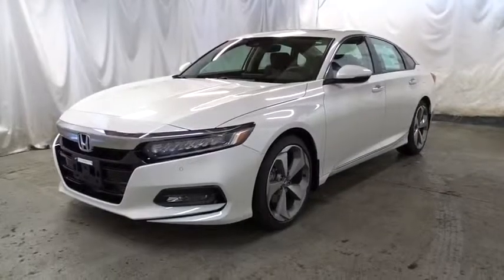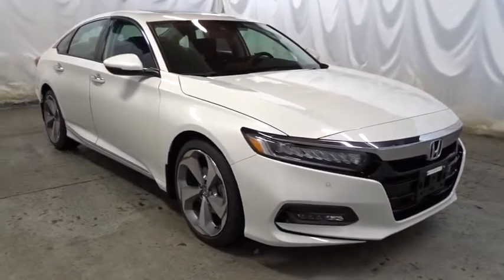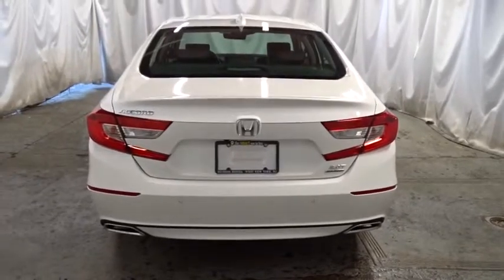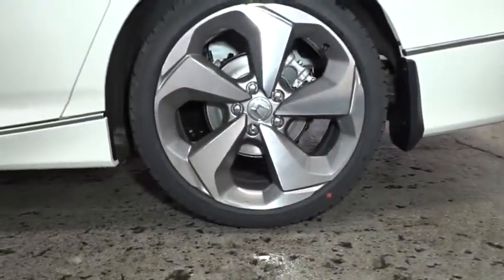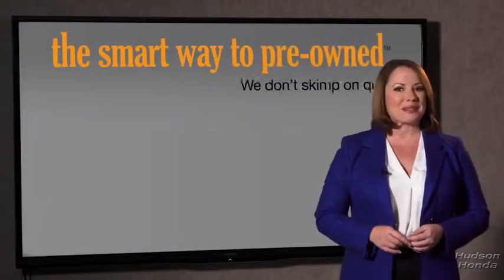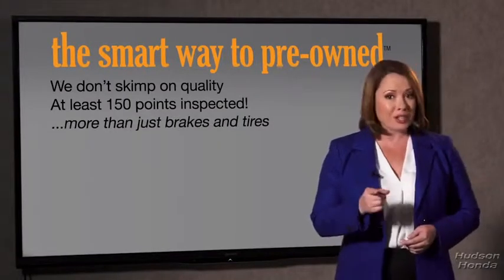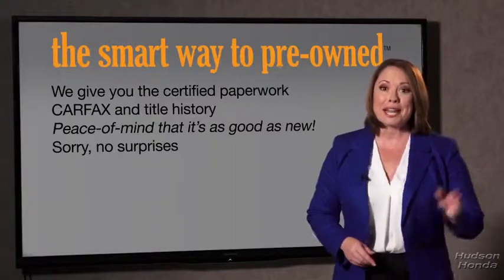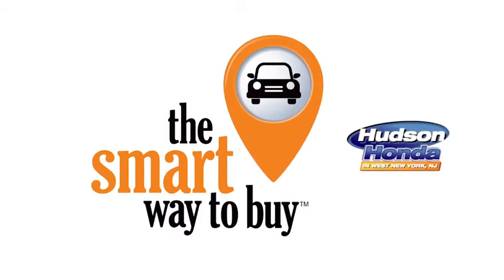2019 Honda Accord Sedan Hudson, West New York, Jersey City, Tenafly, Paramus, NJ H0KA020408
2019 Honda Accord Sedan available in Hudson, New Jersey at Hudson Honda. Servicing the West New York, Jersey City, Tenafly, Paramus, NJ area.
2019 Honda Accord Sedan Touring 2.0T - Stock#: H0KA020408 - VIN#: 1HGCV2F90KA020408

Hudson Honda
6608 John F Kennedy Blvd

The Smart Way To Buy! Are you tired of hidden fees and bogus rates ruining your search process? Now there's a way to avoid all of the nonsense. Introducing the smart way to buy from Hudson Honda The advantages of the smart way to buy are endless. There is no pressure throughout your search. You can finally feel at ease when purchasing a car. Since there are no hidden fees, there are no surprises or gimmicks revealed when you finally make a decision. Hudson Honda salespeople are direct and value your time, so there is no back and forth or confusion. They know it's necessary for you to feel comfortable during the buying process and want to be trusted. The smart way to buy is smart for a reason. The team at Hudson Honda does Internet research every day to discover the right price for you. They make sure to look at competitors' pricing and numbers from industry experts so you can feel confident that you're getting the best offer possible. The main factors that contribute to your final cost are market value, product availability, days' supply in the market and the product age, color and equipment. It's easy to feel secure with the smart way to buy. Why spend more money than you have to? This Honda Accord Sedan will help you keep the extra money you'd normally spend on gas. The look is unmistakably Honda, the smooth contours and cutting-edge technology of this Honda Accord Sedan Touring 2.0T will definitely turn heads. There is no reason why you shouldn't buy this Honda Accord Sedan Touring 2.0T. It is incomparable for the price and quality. The 2019 Honda exterior is finished in a breathtaking White, while being complemented by such a gorgeous BLACK interior. This color combination is stunning and absolutely beautiful!
Honda HD Digital Traffic Real-Time Traffic Display,2 LCD Monitors In The Front,Performance Speakers,Radio w/Seek-Scan and Clock,Radio: 450-Watt AM/FM/HD Premium Audio System -inc: 10 speakers including subwoofer, SiriusXM satellite radio, 8 display audio w/high-resolution (720P) electrostatic touch-screen, knobs and hard keys for primary controls and customizable feature settings, Honda Satellite-Linked Navigation System w/voice recognition and Honda HD digital traffic, Bluetooth HandsFreeLink, Bluetooth streaming audio, Pandora compatibility, SMS text message function, radio data system (RDS), speed-sensitive volume compensation (SVC), 2.5-amp USB smartphone/audio interface port in front console and center console, HondaLink, HondaLink subscription services, Apple CarPlay integration, Android Auto integration, mobile hotspot capability, wireless phone charger, near field communication (NFC), illuminated steering wheel-mounted audio and navigation controls and fin-type roof-mounted antenna, The Honda Satellite-Linked Navigation System is standard on the Touring trim in the United States, Canada and Puerto Rico, Honda HD digital traffic service only available in the United States, except Alaska, Please see your Honda dealer for details, SiriusXM services require a subscription after any trial period, If you decide to continue your SiriusXM service at the end of your trial subscription, the plan you choose will automatically renew and bill at then-current rates until you call SiriusXM at 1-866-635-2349 to cancel, See our Customer Agreement for complete terms Fees and programming subject to change, XM satellite service is available only to those at least 18 years and older in the 48 contiguous United States and D.C,Galvanized Steel/Aluminum Panels,Body-Colored Power w/Tilt Down Heated Side Mirrors w/Manual Folding and Turn Signal Indicator,Body-Colored Front Bumper w/Chrome Bumper Insert,Speed Sensitive Rain Detecting Variable Intermittent Wipers,Chrome Door Handles,LED Brakelights,Express Open/Close Sliding And Tilting Glass 1st Row Sunroof w/Sunshade,Clearcoat Paint,Chrome Side Windows Trim and Black Front Windshield Trim,Tires: 235/40R19 AS,Front Fog Lamps,Compact Spare Tire Mounted Inside Under Cargo,Chrome Bodyside Insert,Trunk Rear Cargo Access,Perimeter/Approach Lights,Fixed Rear Window w/Defroster,Light Tinted Glass,Wheels: 19 Machine-Finished Alloy w/Gray Inserts,Steel Spare Wheel,Fully Automatic Projector Beam Led Low/High Beam Daytime Running Auto High-Beam Headlamps w/Delay-Off,Chrome Grille,Body-Colored Rear Bumper w/Chrome Bumper Insert,HVAC -inc: Underseat Ducts and Console Ducts,Cruise Control w/Steering Wheel Controls,Power 1st Row Windows w/Driver And Passenger 1-Touch Up/Down,Manual Adjustable Front Head Rest